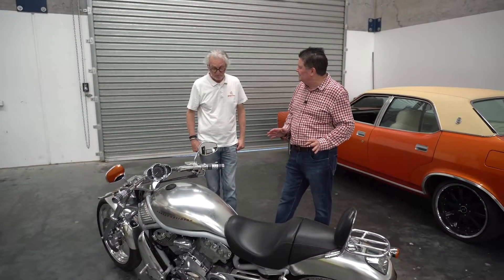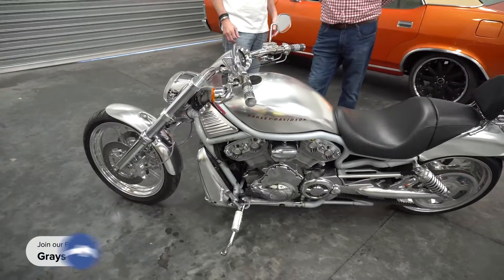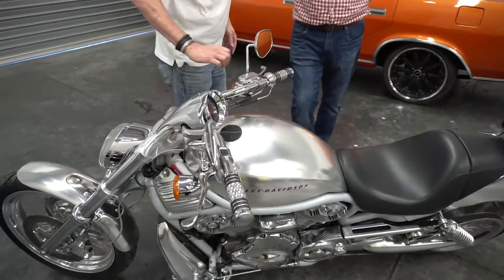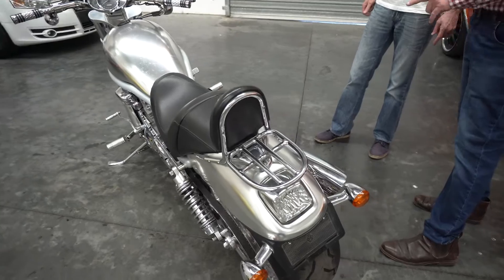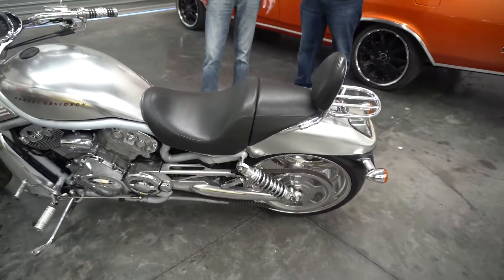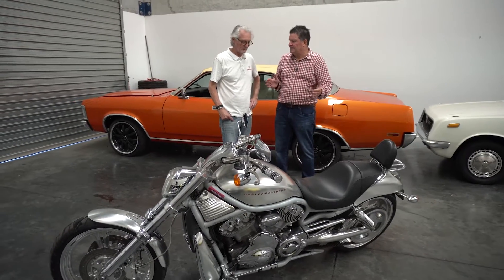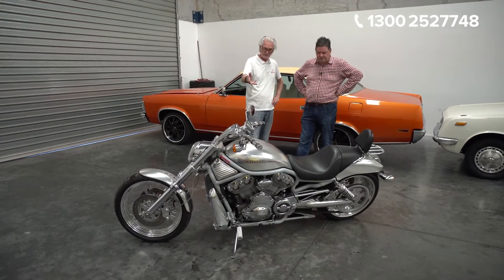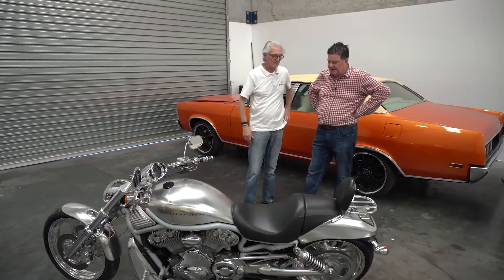Harley Davidson V-Rod - 26 AUG - Grays Classics